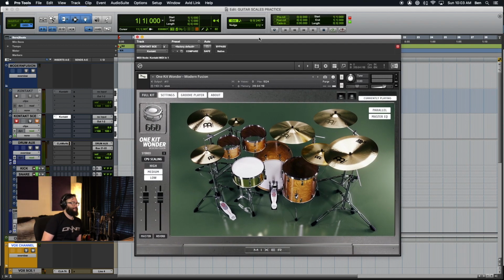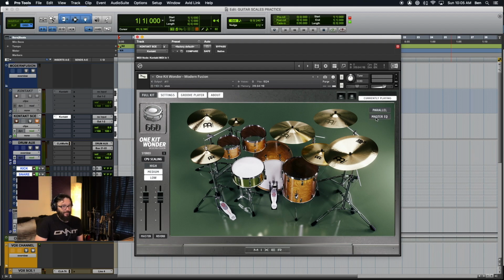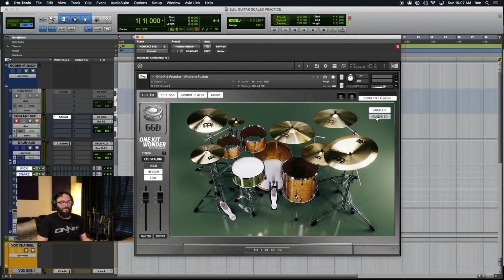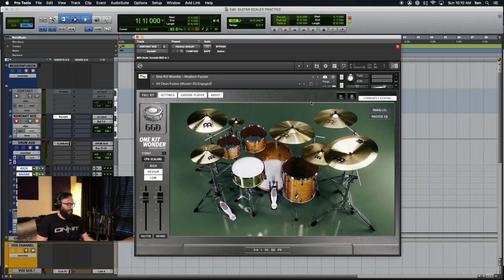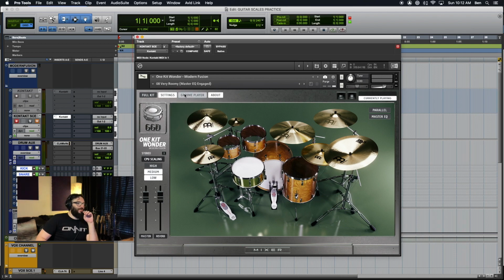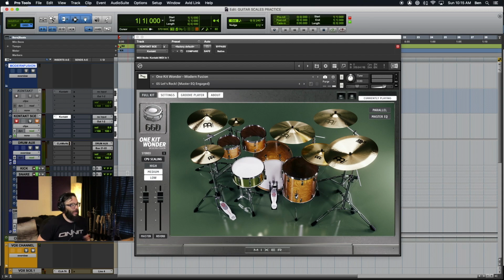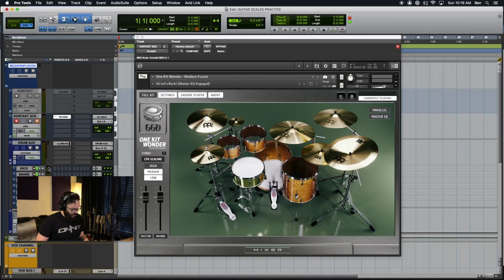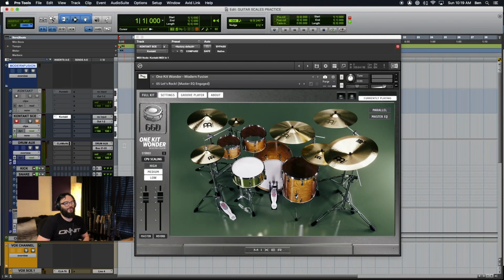GGD GET GOOD DRUMS ONE KIT WONDER MODERN FUSION in KONTAKT **BONUS EPISODE** [Sunday Funday #177]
The one-hundred and seventy-seventh episode of Sunday Funday podcast, hoisted by Benjamin.
Episode #177 finds us working in the homestead. I encourage all of you to be smart, stay safe, and create something beautiful. For today, we are very excited to get back into the studio and work on recording some DRUMS using GGD GET GOOD DRUMS ONE KIT WONDER MODERN FUSION in KONTAKT. This is the continuation of a journey which for you will take weeks, maybe months to complete, but for me, we will take place over the course of a few days, I’m working on a new intro song! This podcast aims to uncover the magic and demystify Native Instruments REAKTOR, GUITAR RIG, KONTAKT, MASCHINE, PRO TOOLS, SOUNDTOYS, WAVES, and music production in general.
GGD GET GOOD DRUMS ONE KIT WONDER MODERN FUSION.

GET ONNIT.